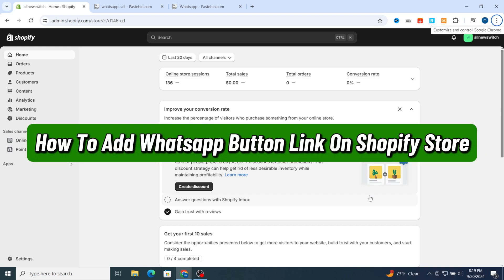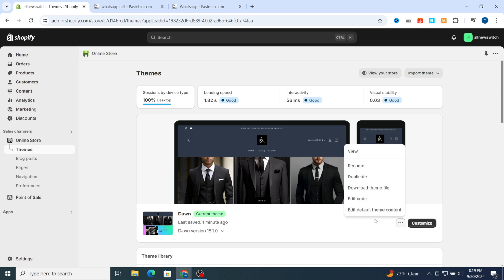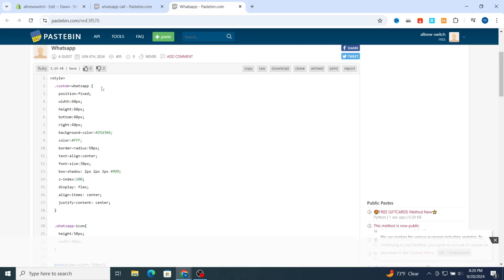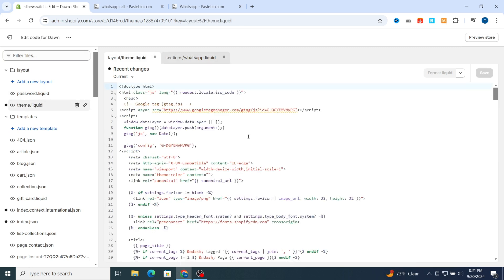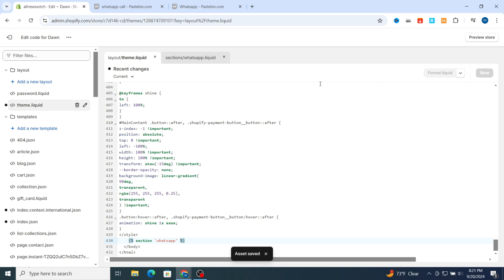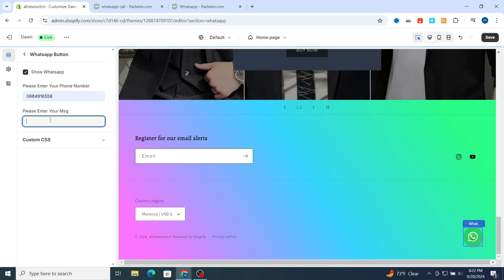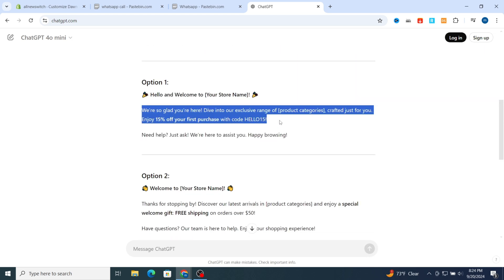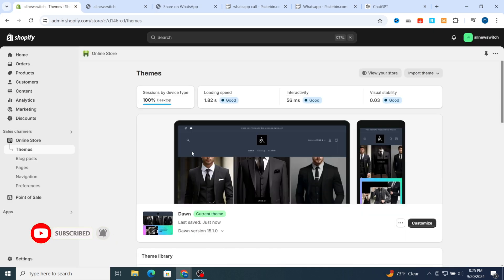How To Add WhatsApp Button Link on Shopify Store "Step By Step"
On this video i will show you step by step on how to add WhatsApp button link on Shopify store  with a phone number and default message.
Adding a WhatsApp button link in Shopify is so important because with a WhatsApp button on your store customers can reach out to you instantly and ask questions about products, seek assistance with their orders, or inquire about any other concerns they may have and this real time communication helps build trust and establishes a personal connection with your customers.